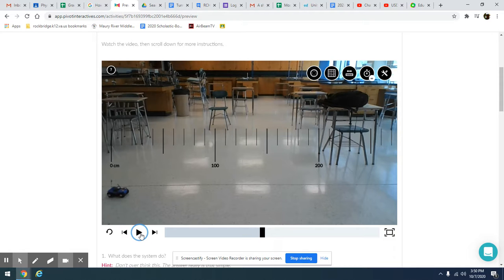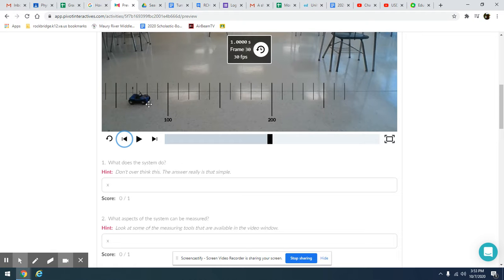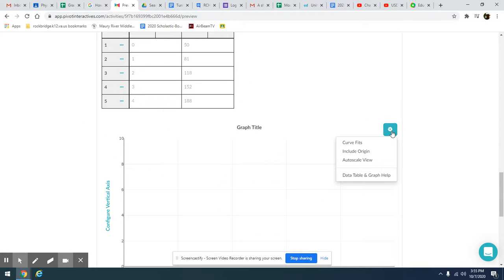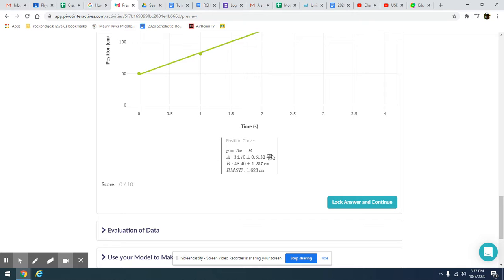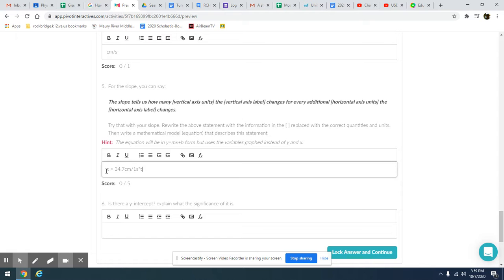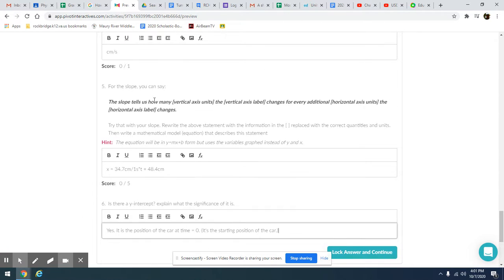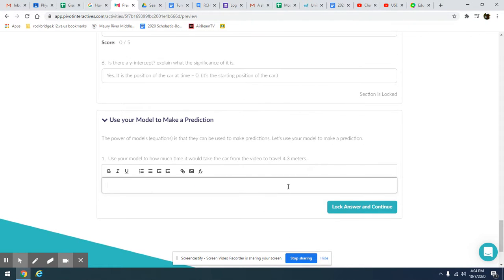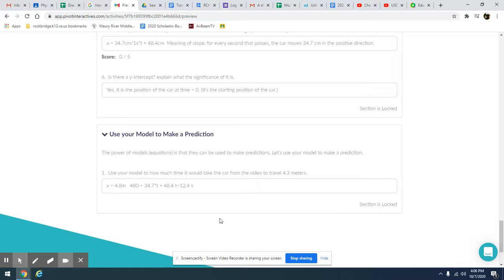Toy Car Video Solutions